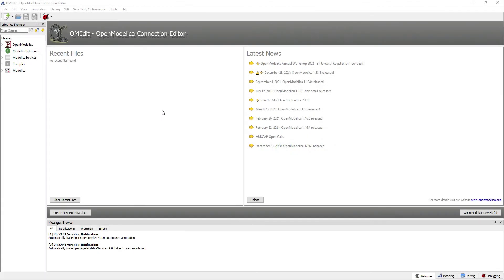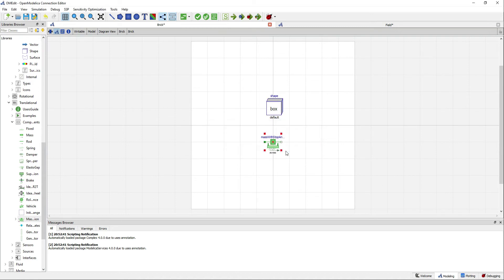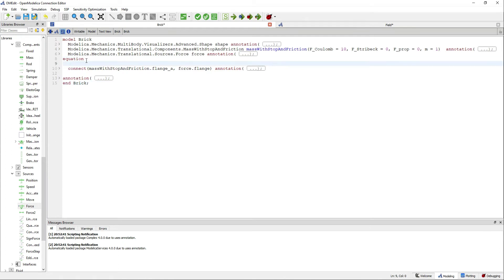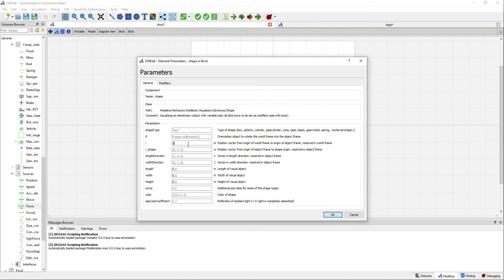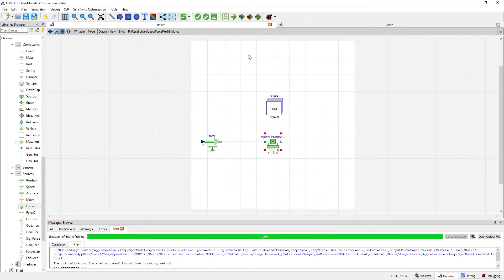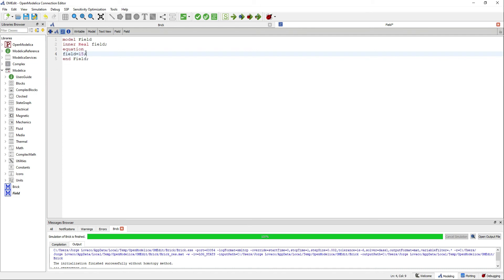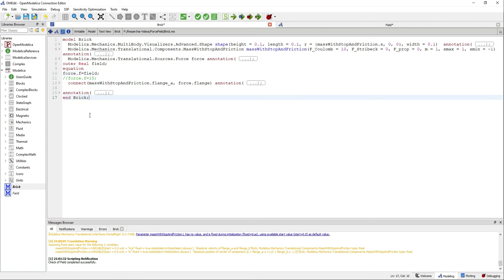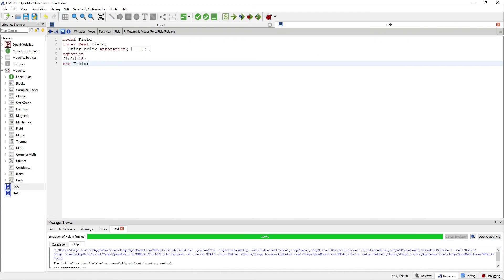Modelica: Inner and Outer Keywords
In this video you are introduced to the basic usage of Inner and Outer keywords in Modelica:
-You will learn how to use the Inner and Outer keywords.
-You will learn how to use them to change values of variables.
-You will learn how to create a model influenced by a force field.